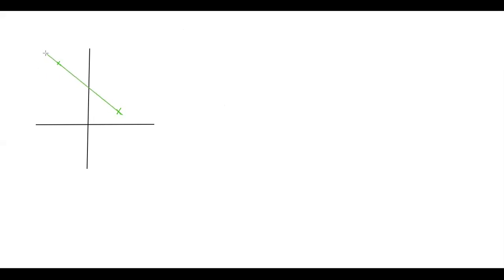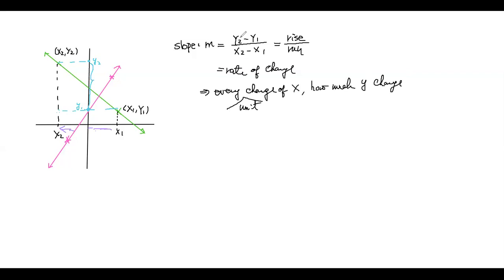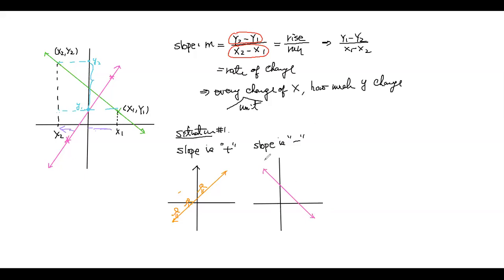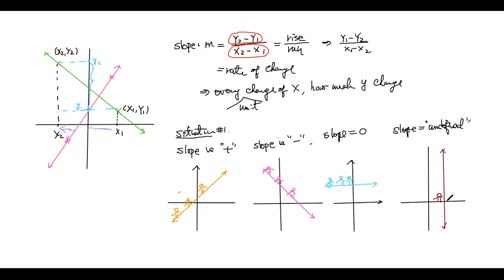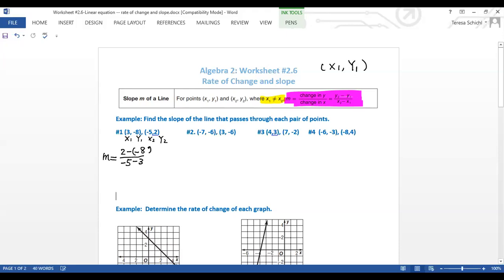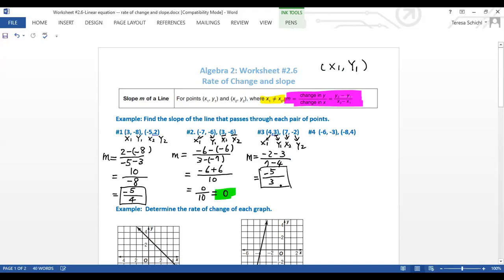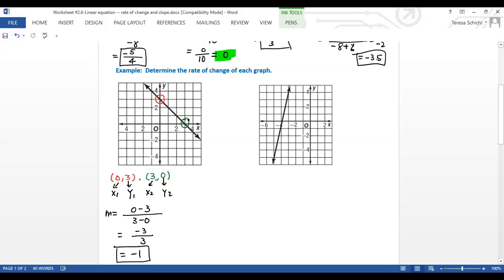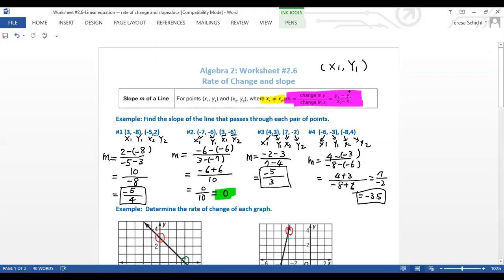Algebra 2 Lecture Series Lesson 2.6: Slope of Linear Equation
This video will show you how to calculate slope for give two points, from a given line, and interpret the meaning of slope.